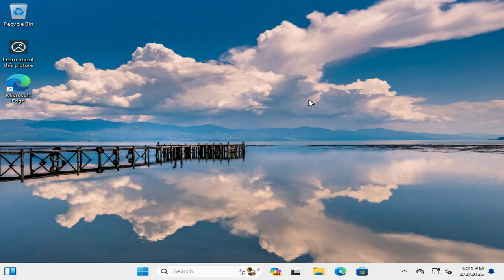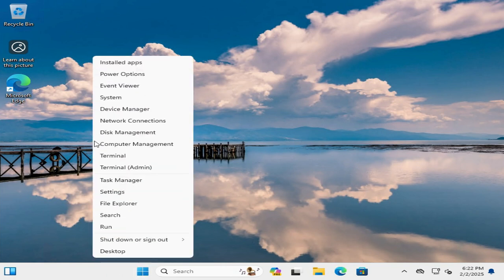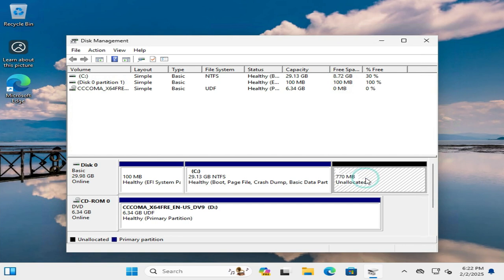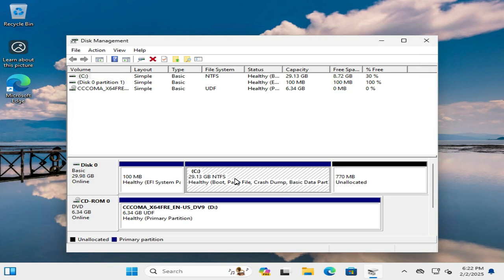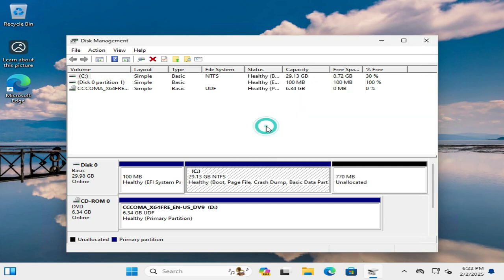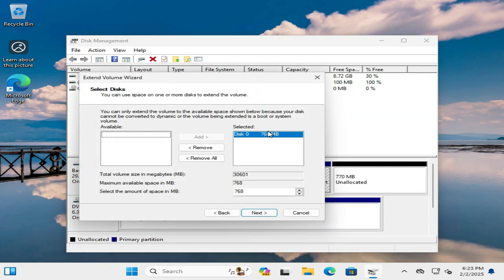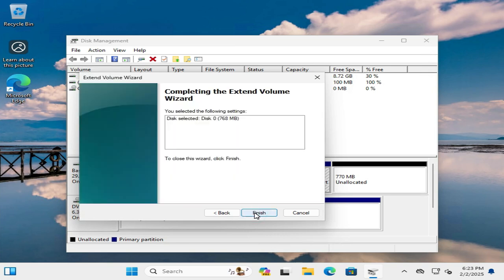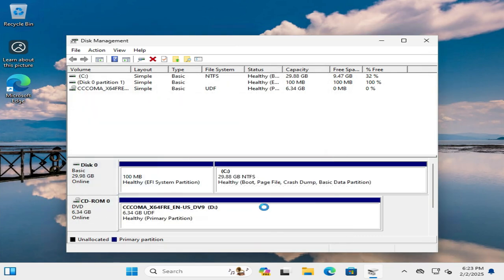How to Extend C Drive On Windows 11 [Easy Steps]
Learn How to Extend C Drive On Windows 11 or how to extend c drive in windows 10 or how to extend c drive in windows 11 or how to extend c drive or how to extend c drive in windows 10 without software